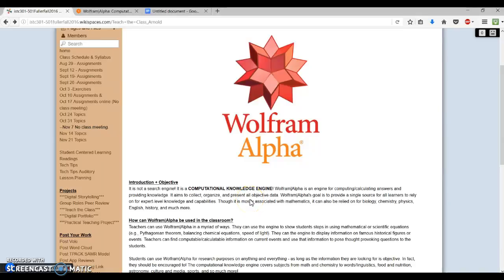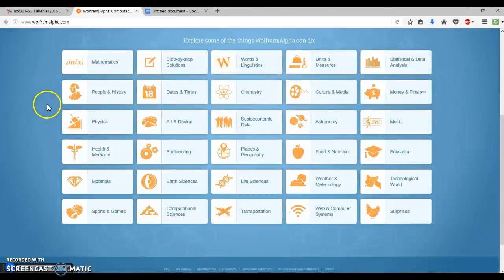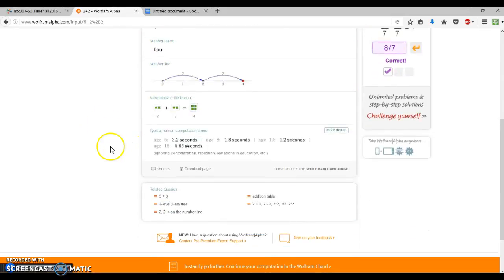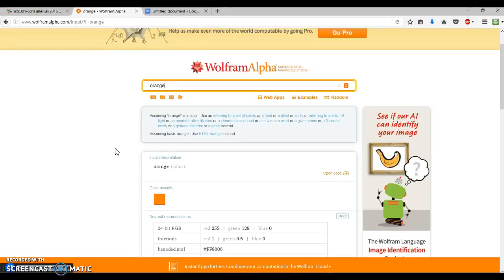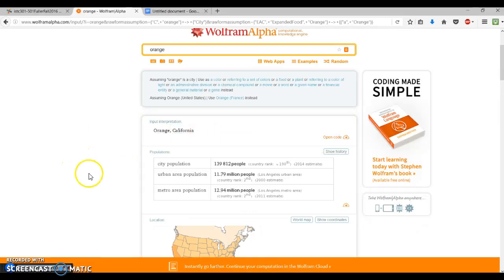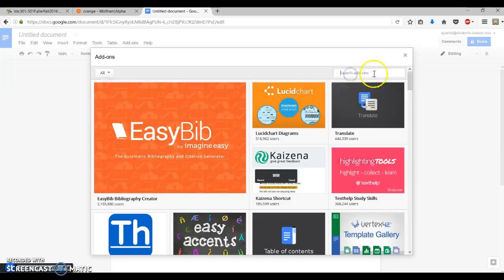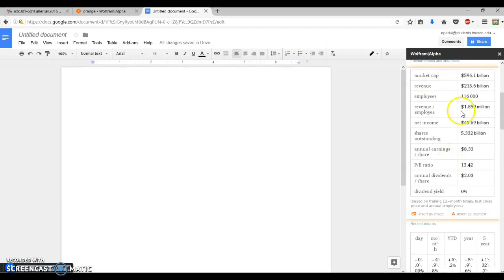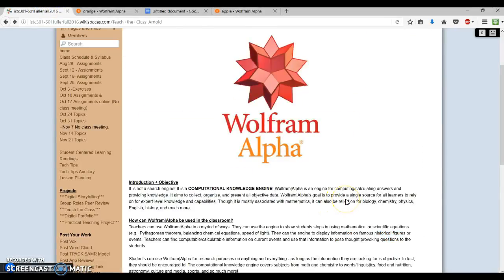Wolfram Alpha - How To